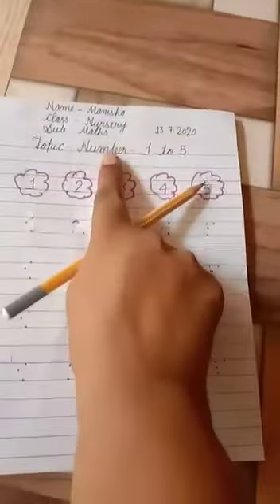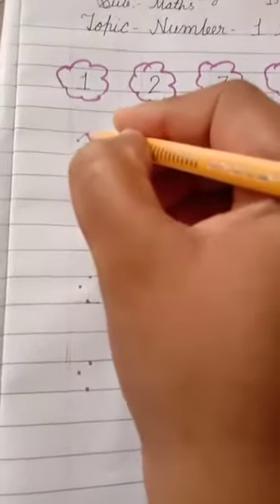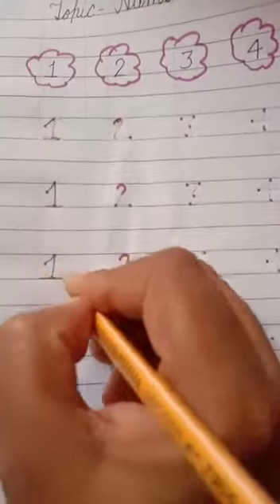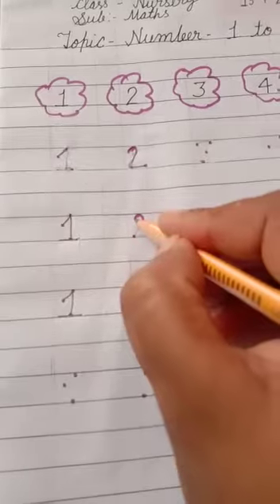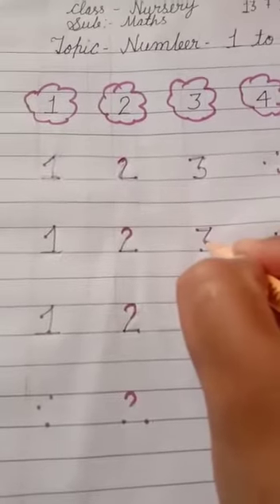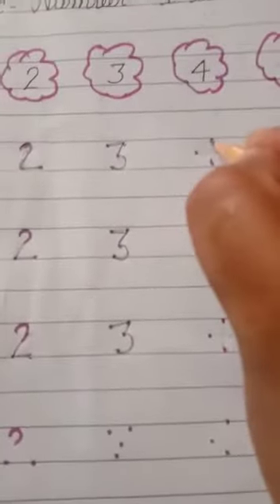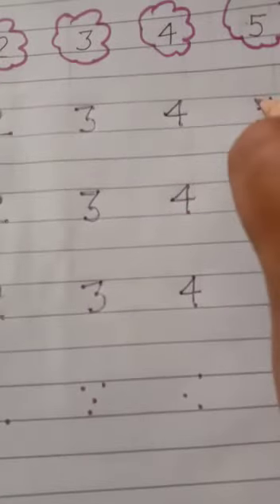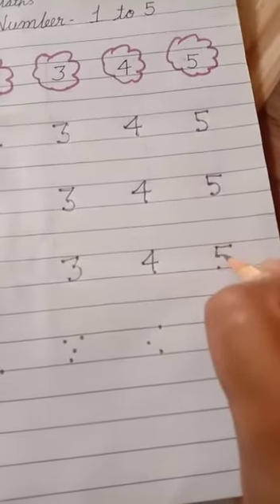SURAJ SCHOOL BAWAL CLASS - NURSERY TEACHER NAME - MANISHA SUBJECT - MATHS TOPIC- PRACTICE OF NUMBER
SURAJ SCHOOL BAWAL
CLASS - NURSERY
TEACHER NAME - MANISHA
SUBJECT - MATHS
TOPIC- PRACTICE OF NUMBER 1TO 5